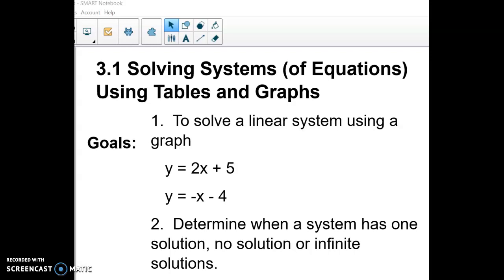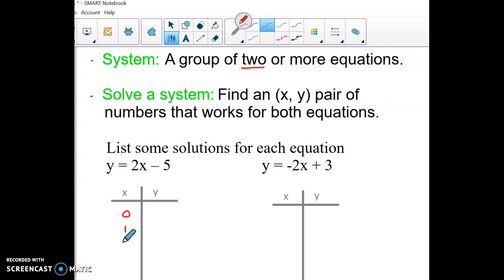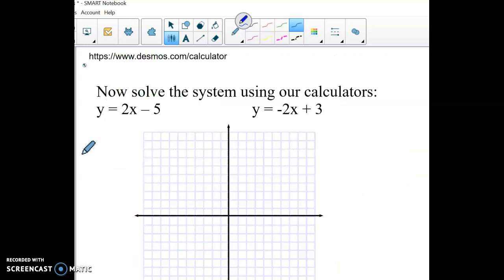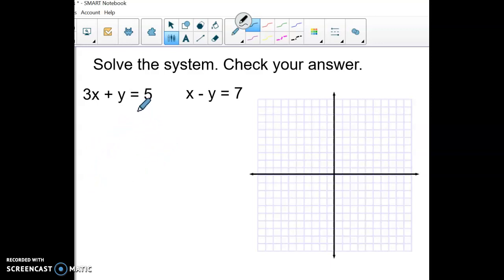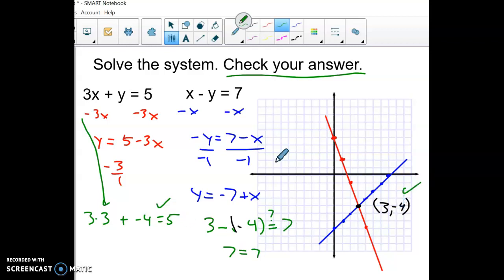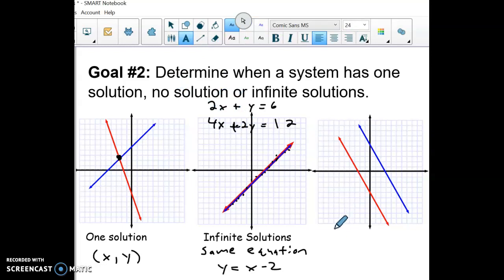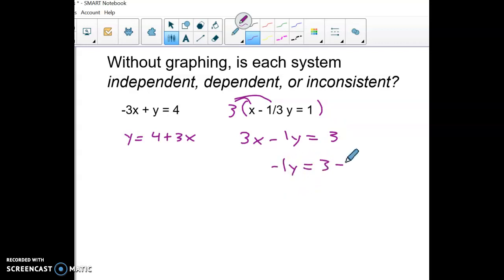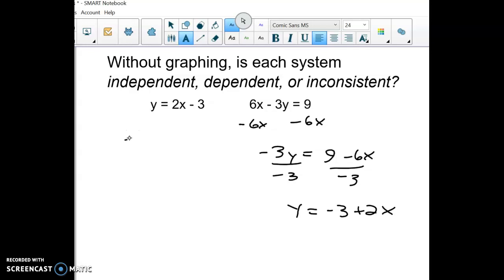3.1 Solving a system by graphing